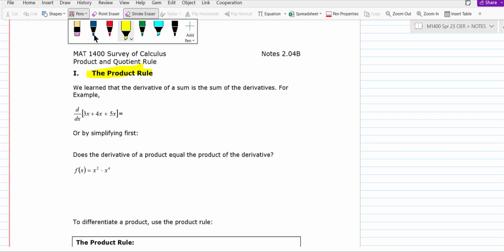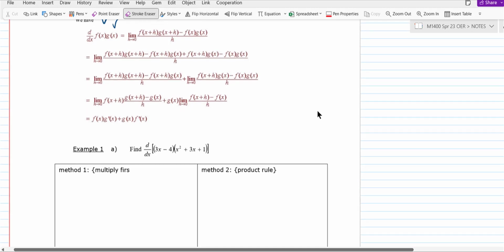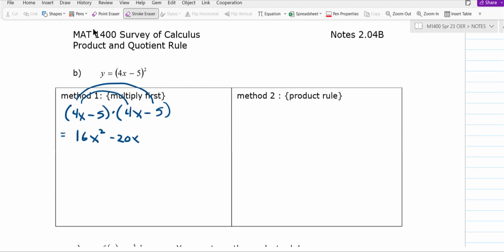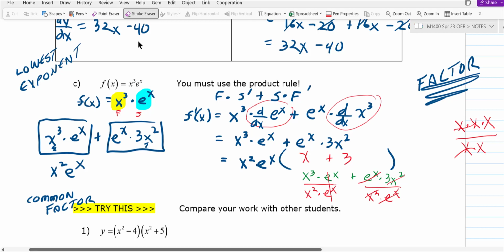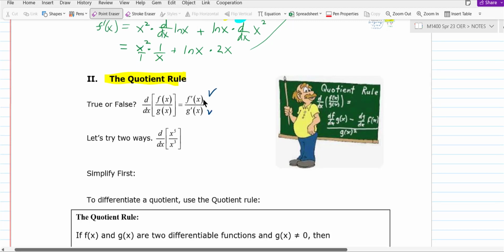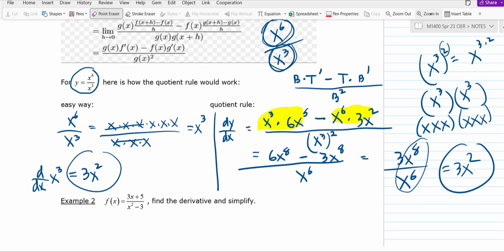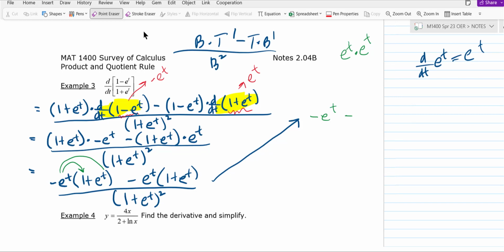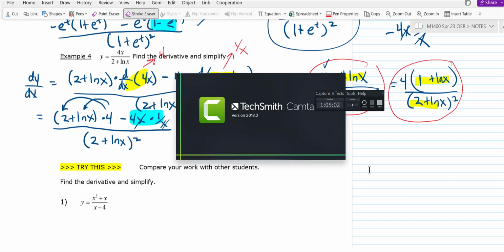MAT 1400 survey of Calculus Section 2.04B PART 1 Product and Quotient Rule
In this video we will cover the Product Rule and the Quotient Rule.